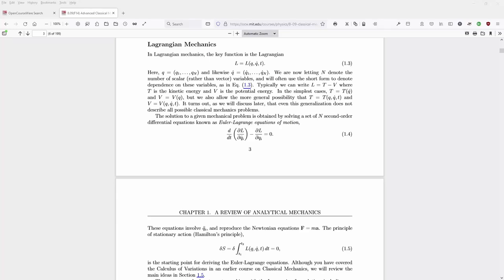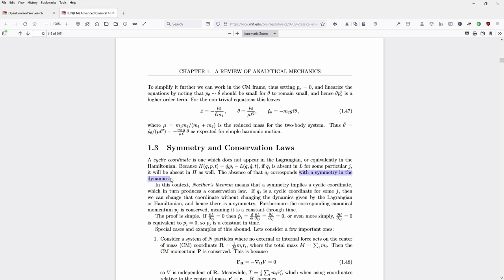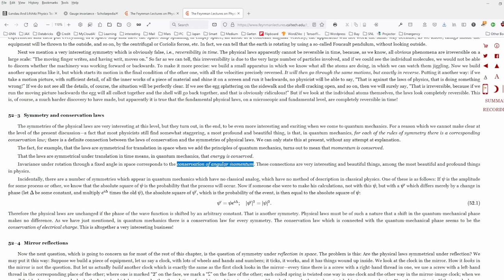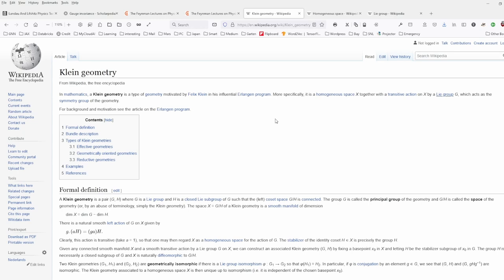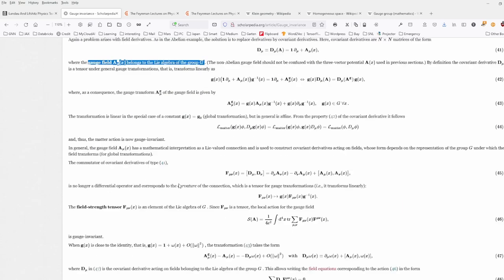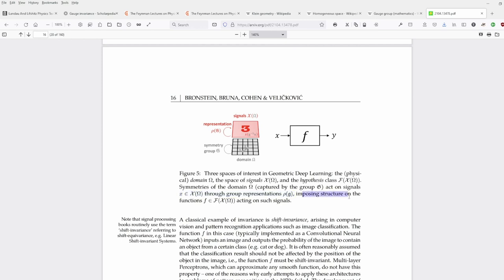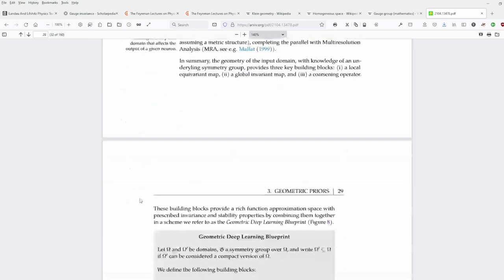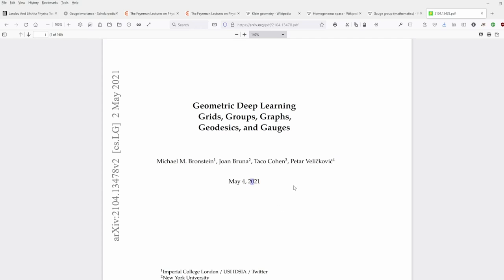Your Brain will overload: Symmetry on Graph Neural Networks - R. Feynman to Bronstein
Explain Graph Neural Networks GNN, given current advances in Vision-NN or Language-NN with BERT. It all depends on the symmetry group of your input data! If you desire Lie groups, jump right in!

Beginning with Landau-Lifschitz mathematics on conservation laws on physical systems, we visit Feynman's Lecture on symmetry to jump to Klein geometry to finally understand why we need Graph Neural Networks in Vision technologies for autonomous cars.

Recommended Literature:
Excellent Arxiv pre-print by
Michael M. Bronstein, Joan Bruna, Taco Cohen, Petar Veličković:
"Geometric Deep Learning
Grids, Groups, Graphs,
Geodesics, and Gauges"
* highly recommended for Christmas*

00:00 Landau-Lifschitz (Theoretical Physics)
02:26 Noether's Theorem
04:32 Feynman Lectures
07:00 Klein Geometry
08:40 Lie Group
12:00 Gauge Groups
14:58 Geometric Deep Learning (Arxiv)
19:25 Answer to: Why GNN?